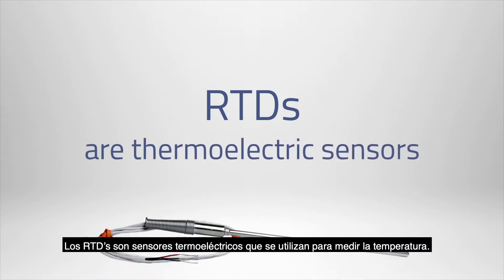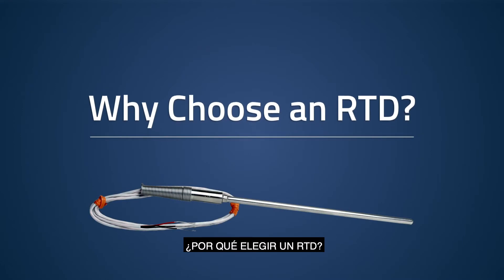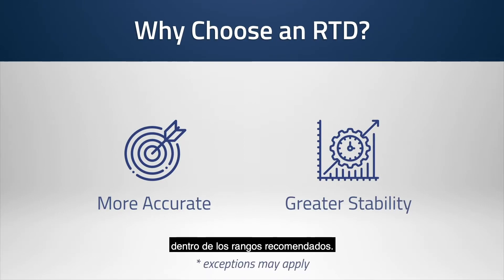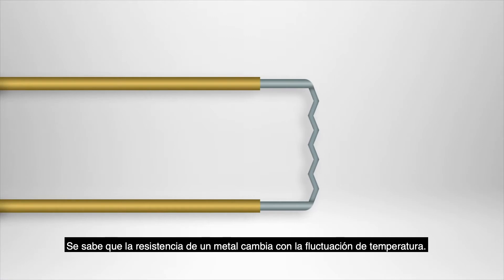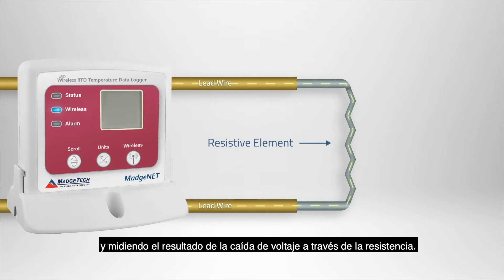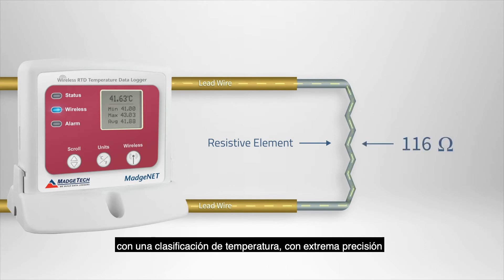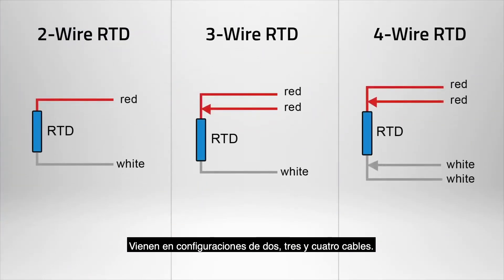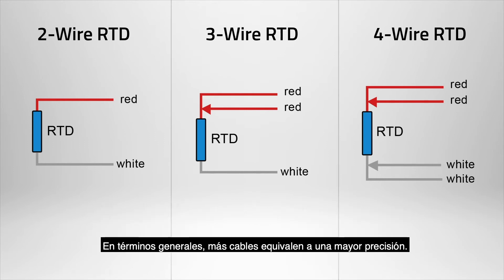¿QUÉ ES UN RTD Y CÓMO FUNCIONAN?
Conoce qué es un RTD y cómo puede ayudarte en tu trabajo, viendo este sencillo vídeo.

¡Adquiere este producto con nosotros!